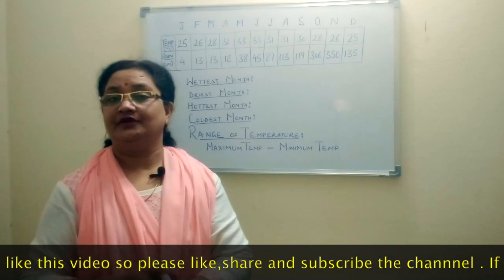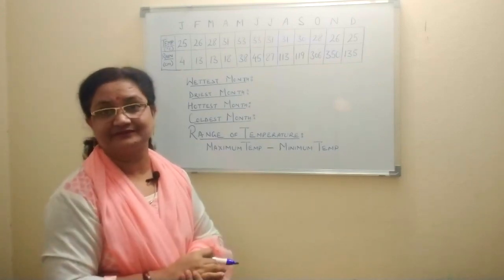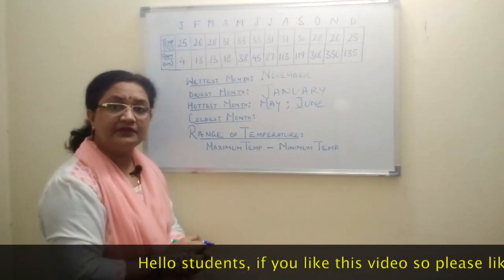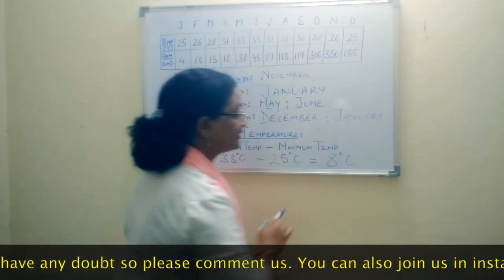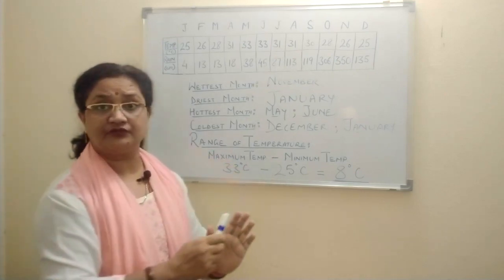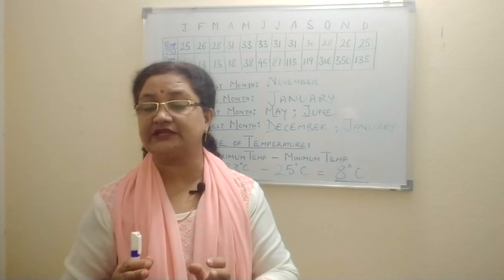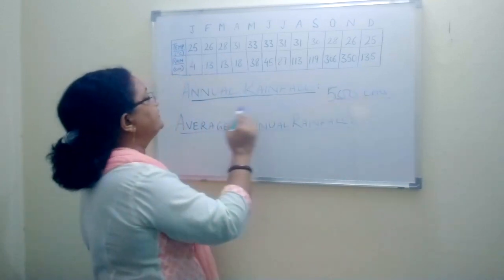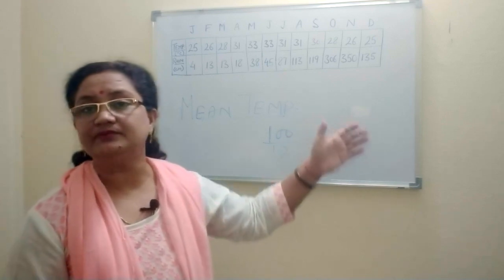Climate Of India | Seasons, Local Winds, Climate data | Various Seasons in India | Part-3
Dear Students,In this session we will discuss Climate of India ,Tropical monsoon type climate. Factors influencing it, monsoon winds, various seasons in India.

Topographic maps icse class X geography general introduction by Geography for success

I Have tried to make the topic a little easier for the children by explaining some of the basic concepts of the Chapter.